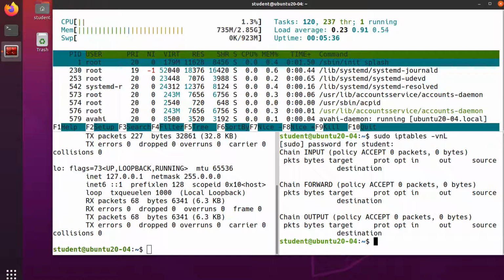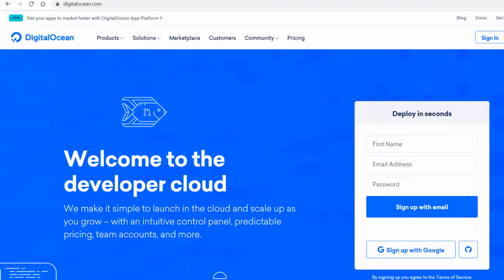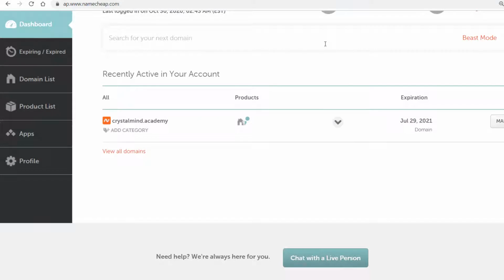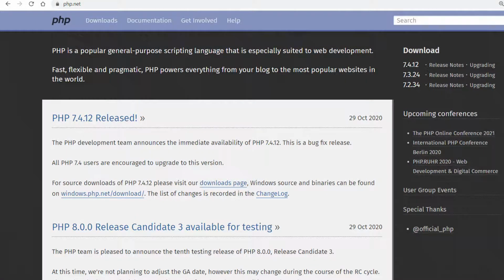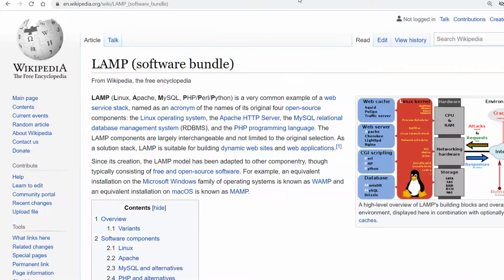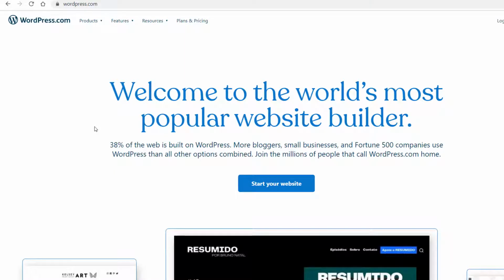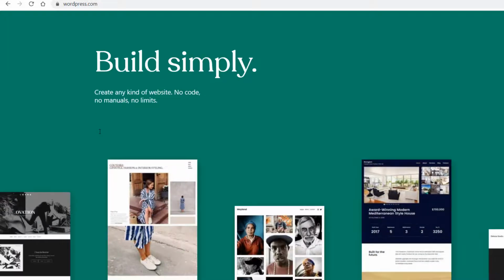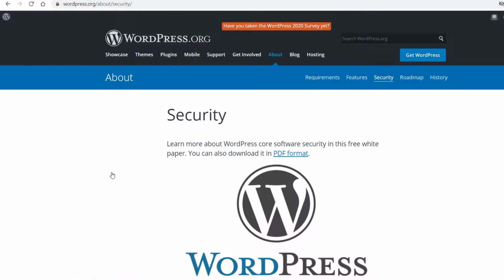Hands-On Project: Configuring a Linux Server from Scratch (VPS, DNS, WEB, PHP, MySql, WordPress)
- Running a Linux Server in the Cloud
- Securing SSH with Key Authentication
- Getting a Domain Name
- Diving into the DNS Protocol and Installing a DNS Server (Bind9)
- Setting Up the Authoritative BIND9 DNS Server
- Installing a Web Server (Apache2)
- Installing PHP
- Installing and Securing the MySql Server
- Installing a Web Application (WordPress)
- Securing WordPress